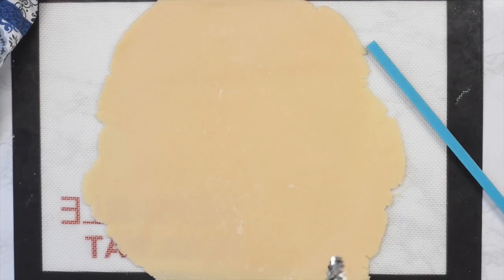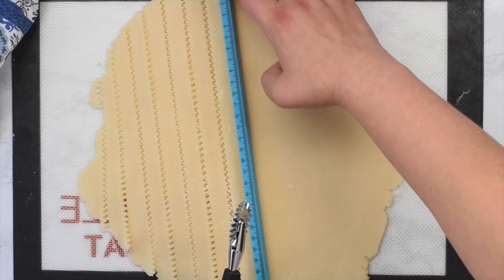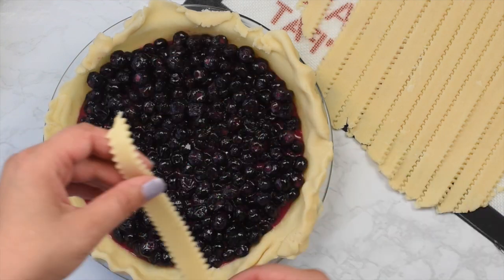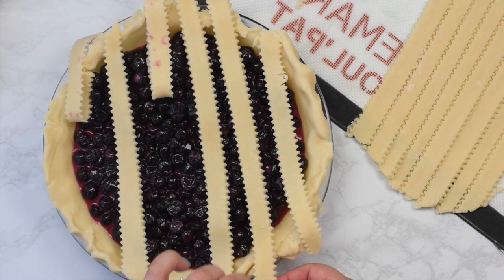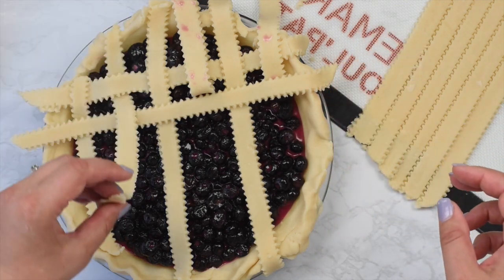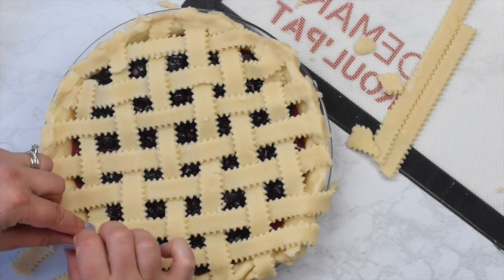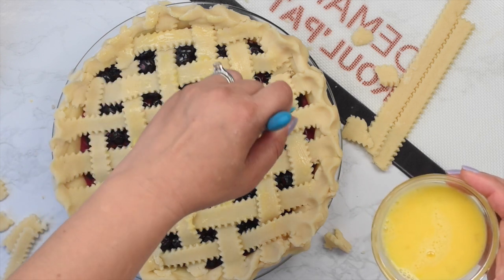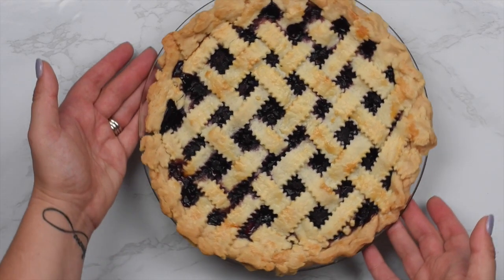LATTICE PIE CRUST TUTORIAL - how to make this EASY crust!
LATTICE PIE CRUST TUTORIAL // CRAZYFORCRUST.COM
- - - - CLICK DOWN FOR RECIPE - - - -
Learn how to make a lattice pie crust in this easy tutorial! A lattice pie crust is a pretty decorative pie crust for any pie.

INGREDIENTS

2 recipe all butter pie crust (or use a refrigerated crust)
1 large egg
Coarse sugar, optional

INSTRUCTIONS

Roll one pie crust out to fit your pie plate. Place the crust in the pie, letting the edges overhang. Chill 30 minutes. Roll the second pie crust out to fit the pie plate and chill while you prepare the filling.

Fill pie as desired using your recipe.

Remove rolled out crust from the refrigerator. Using a knife, pizza cutter, or pastry wheel, cut strips in the pie crust that are 1/2-inch to 1-inch thick. Use a ruler to help keep them straight, if needed.

Pick up strips of the pie crust and lay them over the pie with gaps between that are the same width as the strips. Try to use the size strip that matches with the location on the pie (smaller strips close to the sides, longer strips in the middle).

Fold over alternating strips and place a new strip perpendicular to the ones you already placed on the pie. Unfold the strips, then repeat using the alternating strips. Continue the basket weave until the pie is covered with the lattice.

Brush the lattice crust with a bit of egg wash (just beat an egg with a fork like you're making a scrambled egg and use a pastry brush or your fingers to lightly brush it over the crust). This is for browning. Sprinkle with coarse sugar, if desired.

Trim edges and crimp as desired. Chill pie for 20-30 minutes, then bake according to recipe directions.